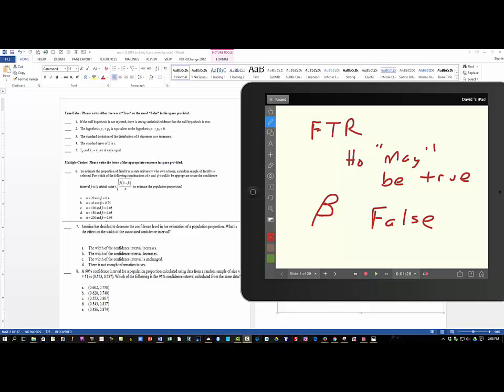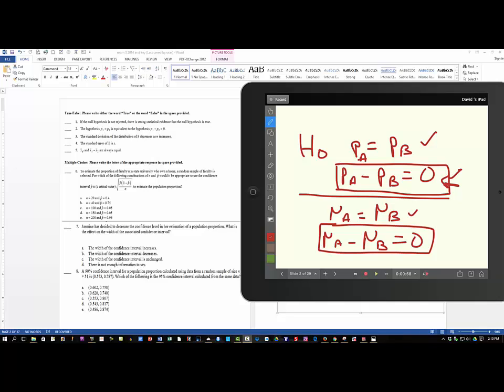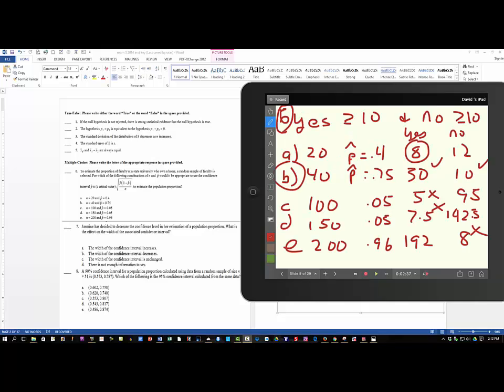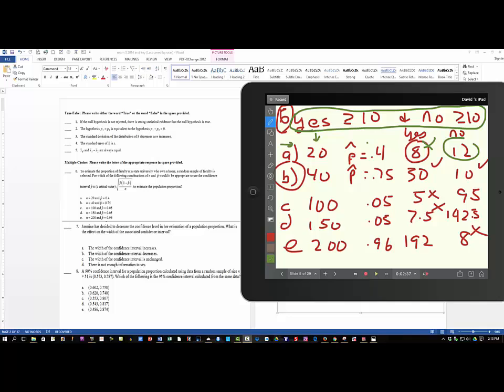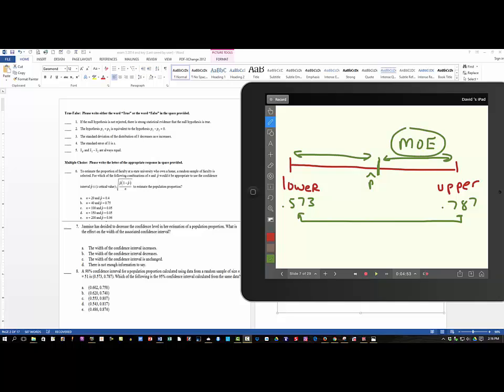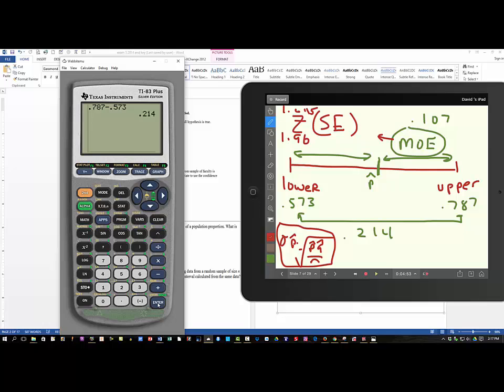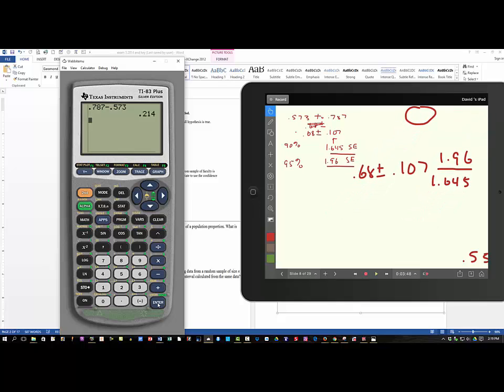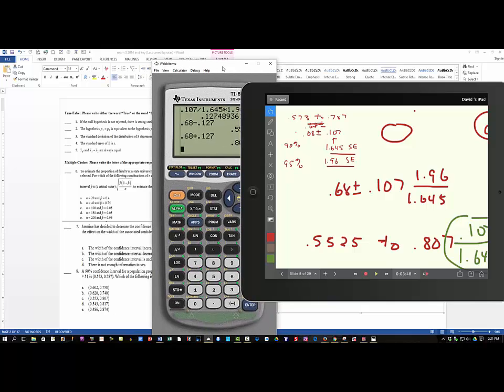Exam 3 Review - Page 1